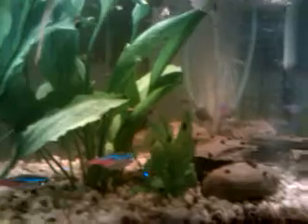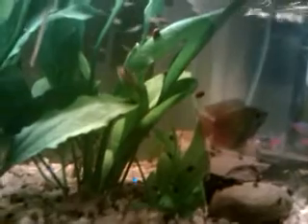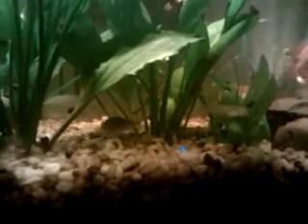10gal dirted tank update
added rocks for the ghost shrimp and plant lay out might be different since the last time.